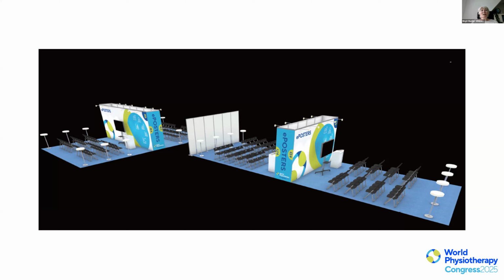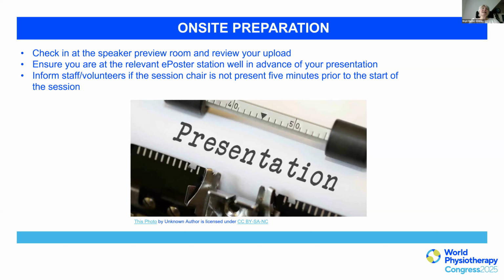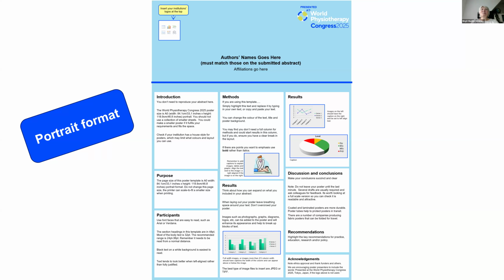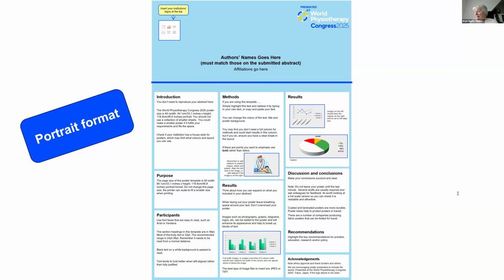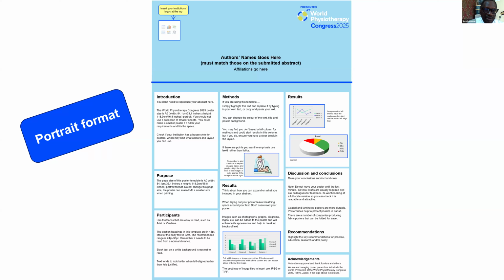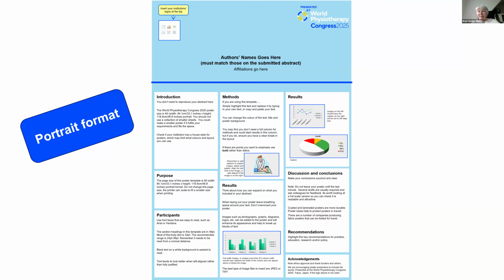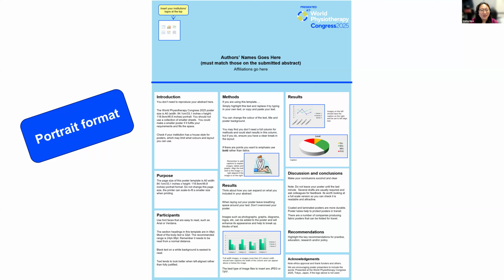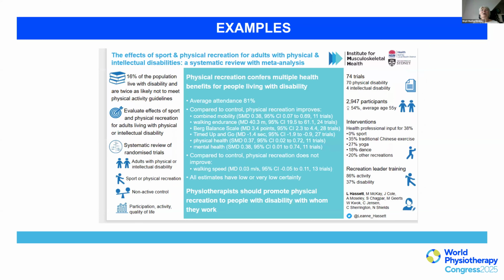Congress drop in session: ePoster presenters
Watch a recording of the congress drop in session for ePoster presenters